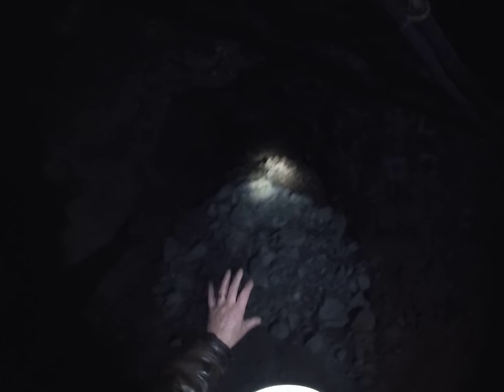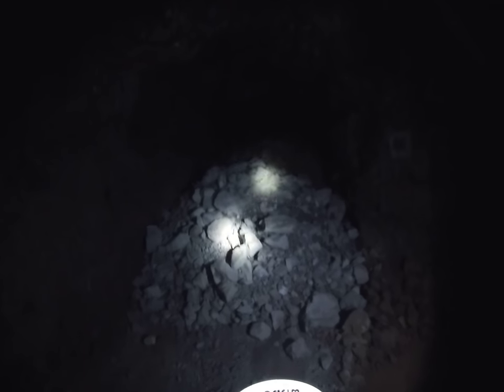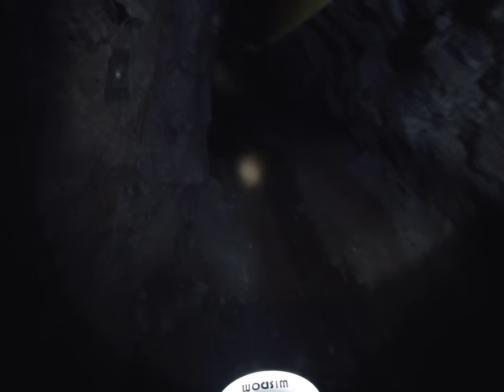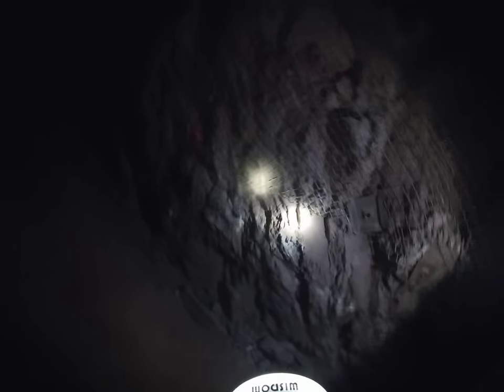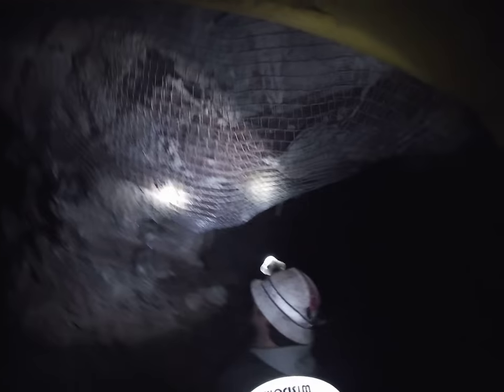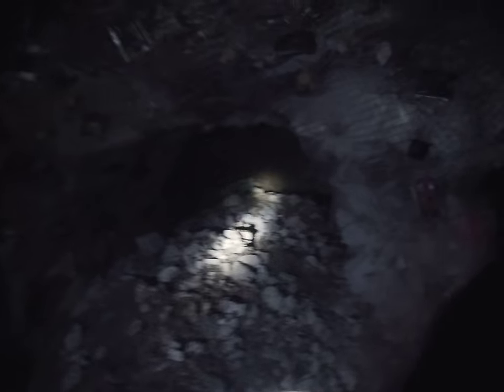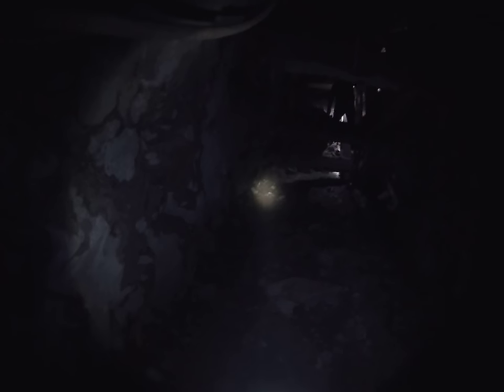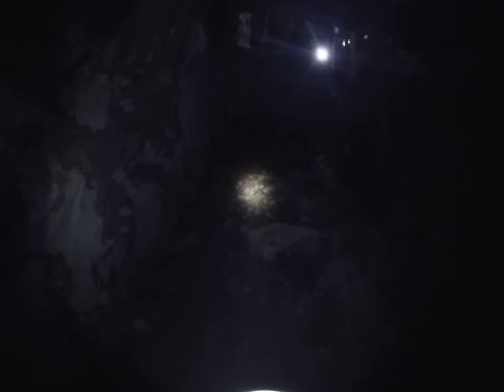Entering the Mine